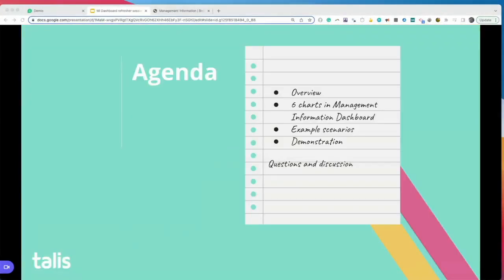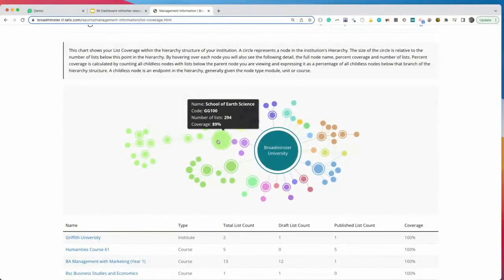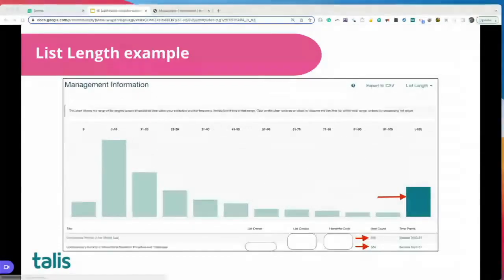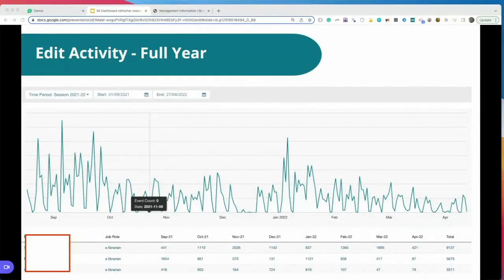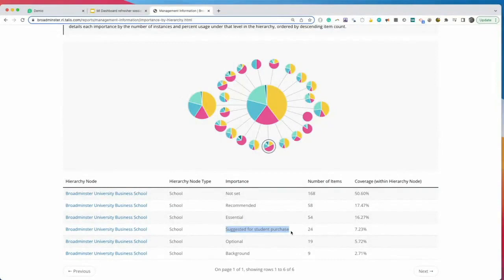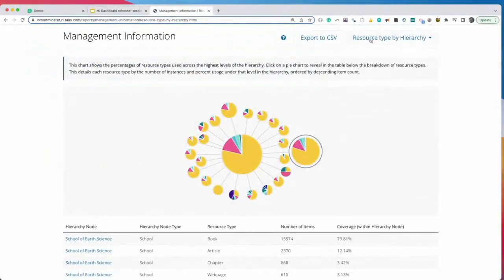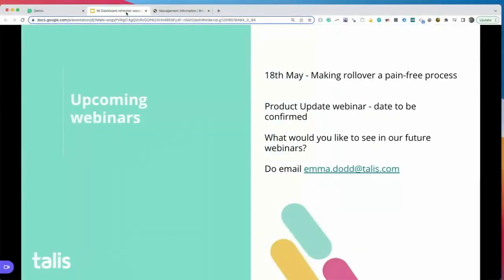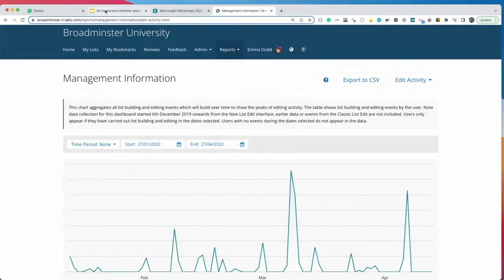Back to Basics: Management Information Dashboard | Talis Aspire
Our team take you through the six reports available to you in the Management Information Dashboard in Talis Aspire.

This recording covers:
- How to use the six reports
- The type of data available in those reports
- How you may wish to use the data in the reports
- Where the data comes from and a brief overview of Advanced MIS